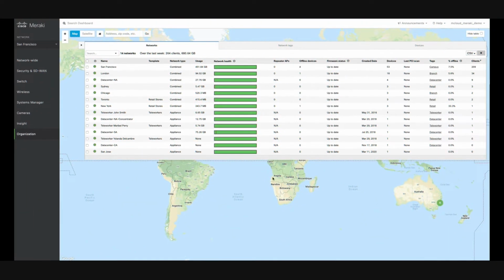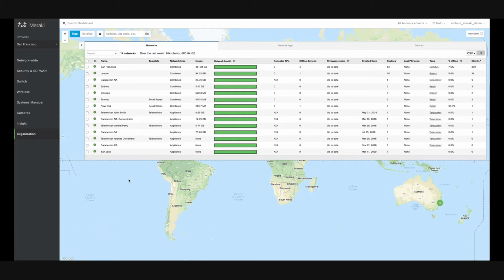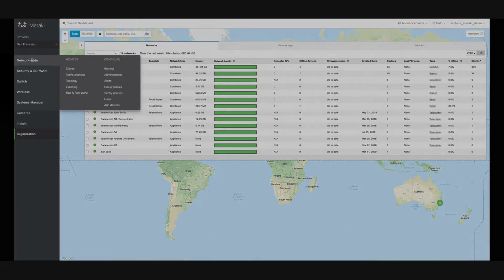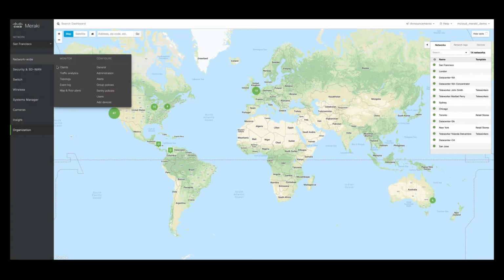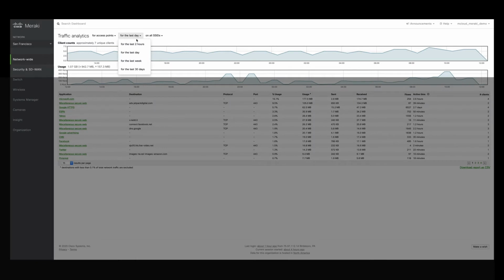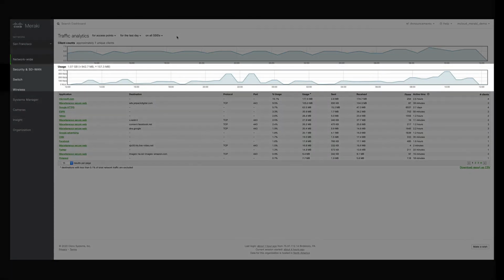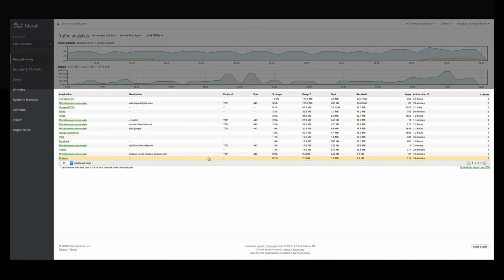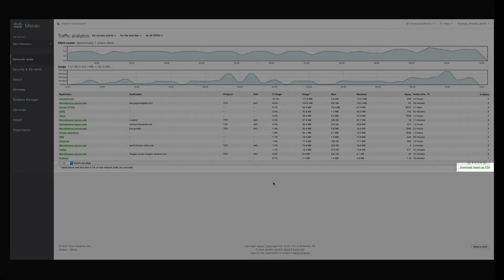Meraki Dashboard Overview: Traffic Analytics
The Meraki Dashboard is a cloud-based service providing unified management for all your Meraki devices. In this video, Rhino Networks explores the Meraki Dashboard Traffic Analytics page.